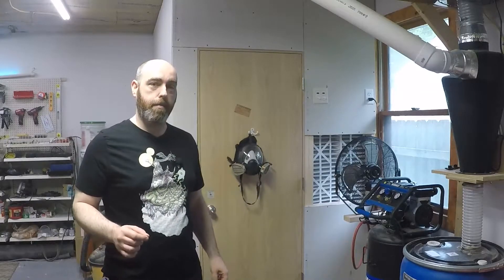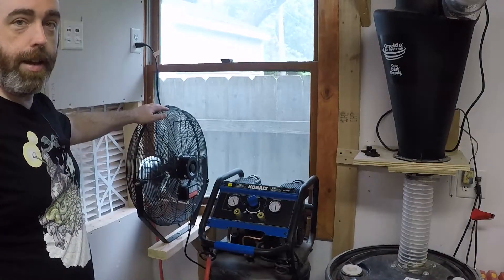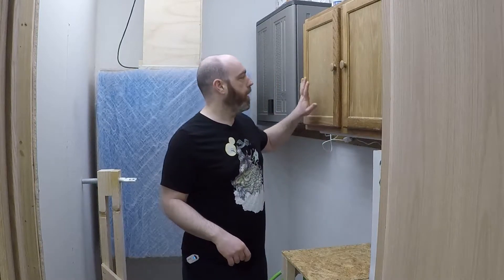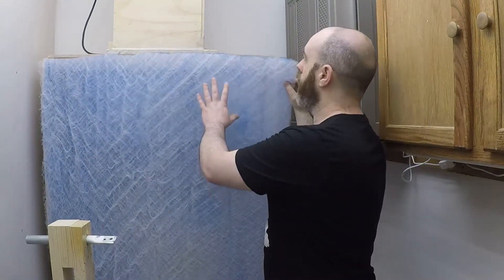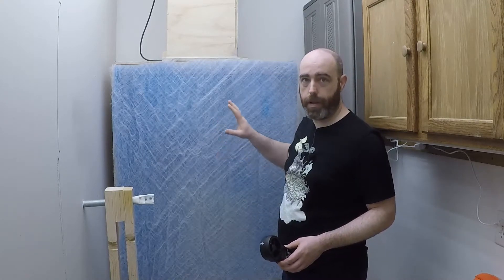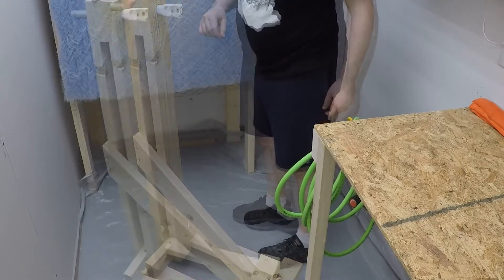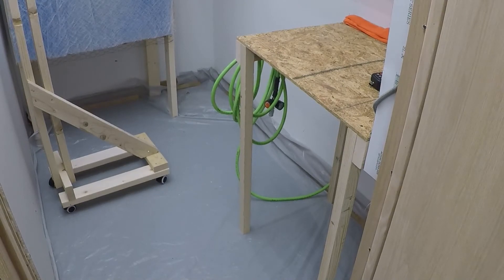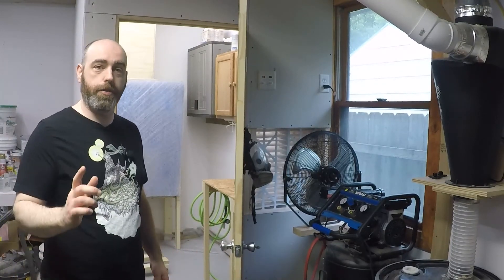My awesome new paint booth!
Mid-s̶u̶m̶m̶e̶r̶  September paint booth tour!  Just a quick review and explanation of how I set up my paint booth.

10" Mophorn Explosion Proof Fan
2'x2'x4" MERV 8 AC Filters
Paint Booth Exhaust Filter Roll
Tornado 18" Shop Fan

Up next is a Shopsmith tour, due sometime before the robot uprising.